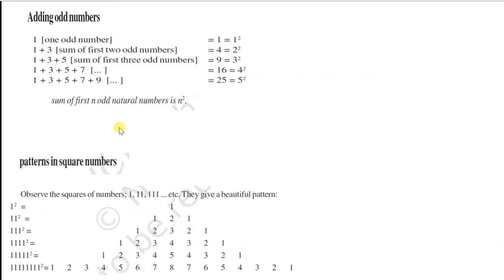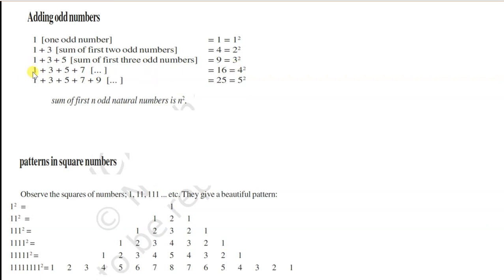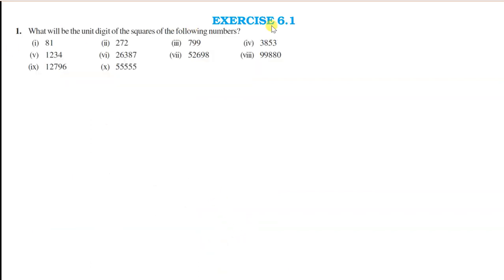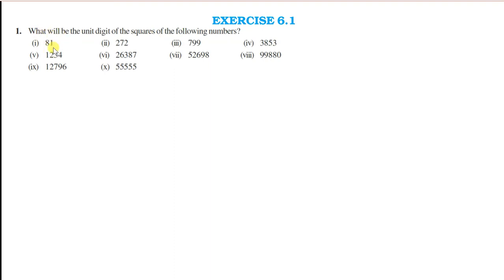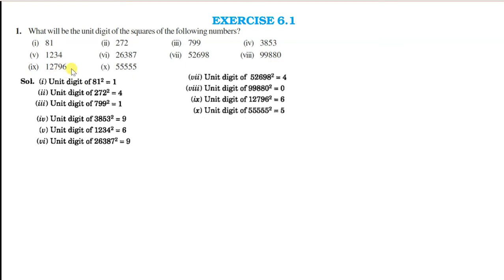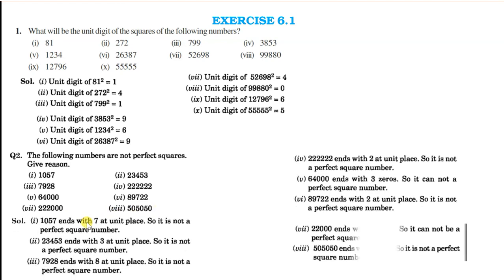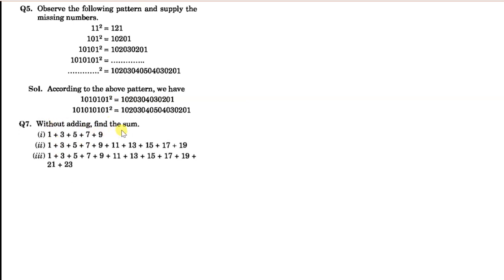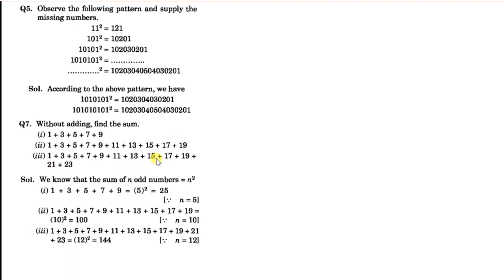VIII LEC 2 EX 6.1 SQUARE ROOT BY NEELAM RAHEJA